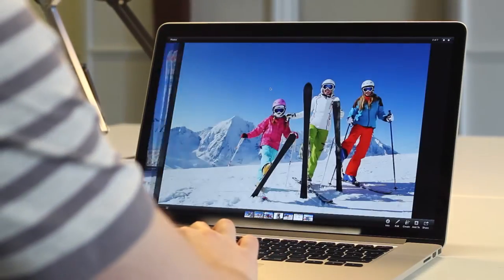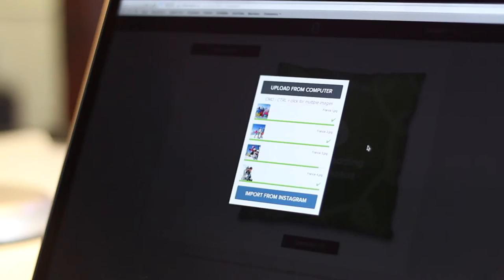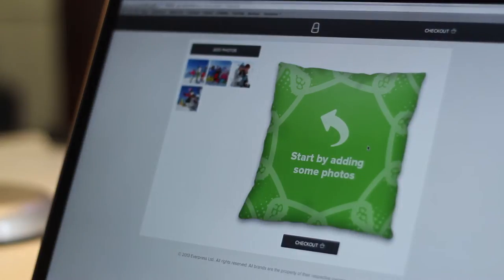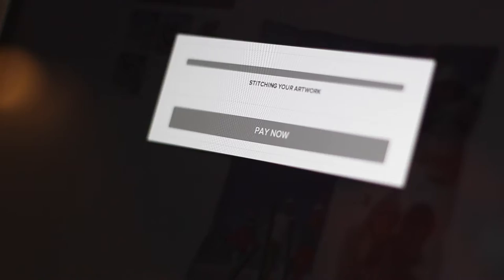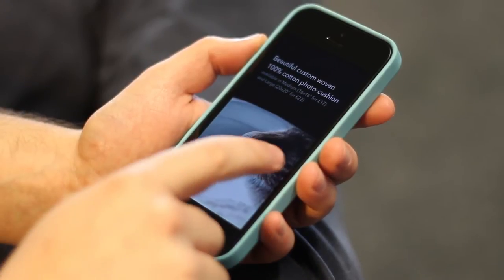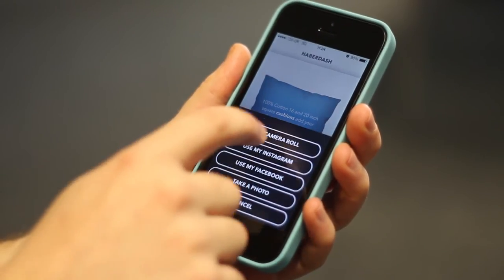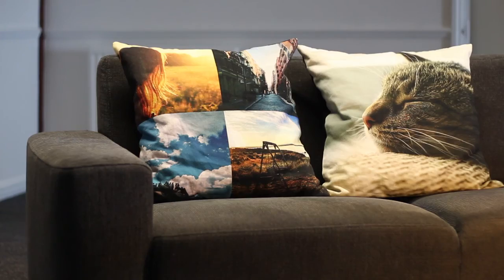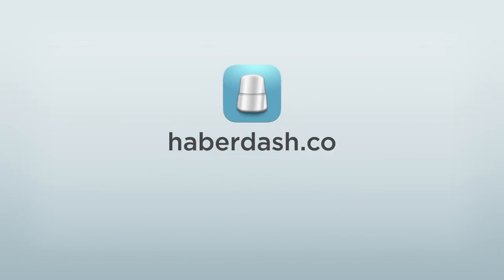Haberdash - Create amazing custom cushions from your iPhone or browser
Create stunning photo-cushions from your iPhone or browser in a matter of moments.